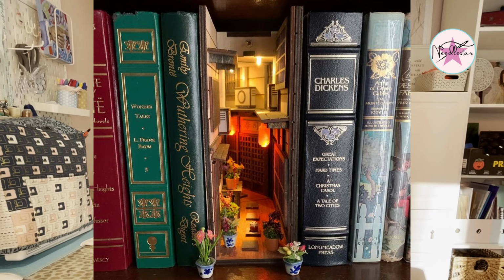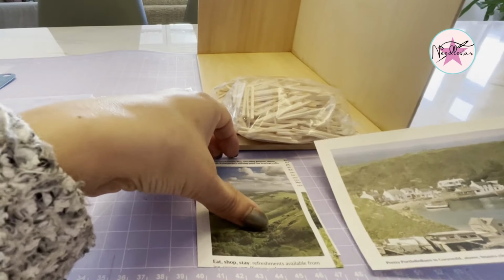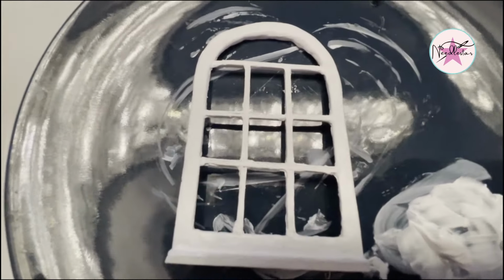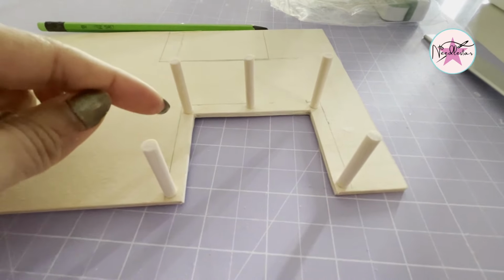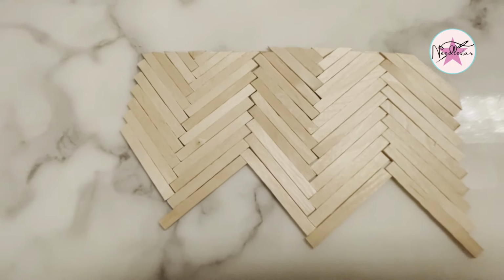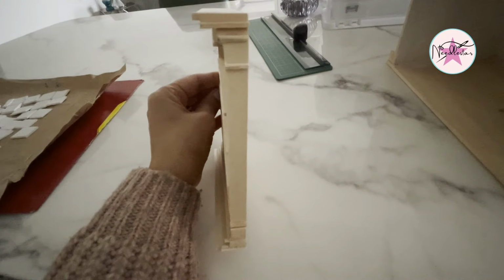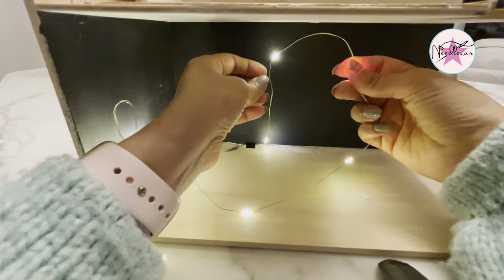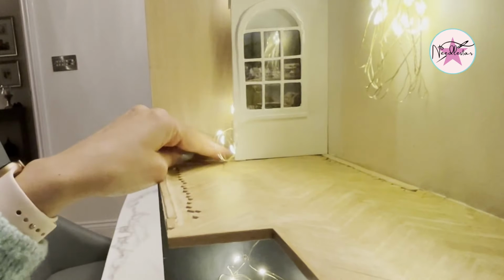Book Nook Part 1| The Basic Shape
A short series of videos on how to make a book nook, with miniature things to add interest to your book shelf. Come and join me and lets get crafting!